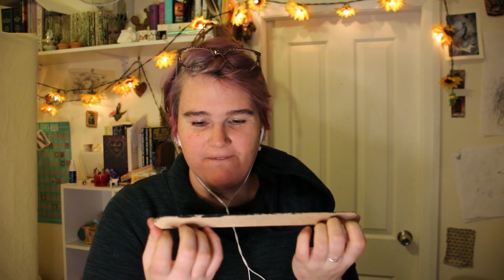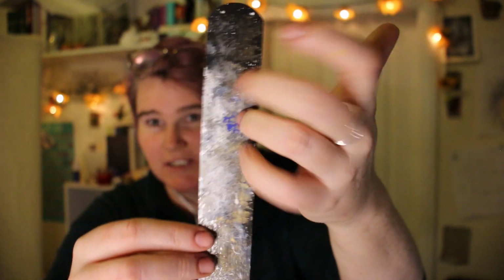Fast Tapping on Multiple Trigger Objects ASMR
Fast Tapping on Multiple Trigger Objects!! Including some of my original pyrography artworks!  This was a lot of fun despite the slight pains.
Also spoliers!! My next video will be  the same but SCRATCHING! Woo!
xx Span